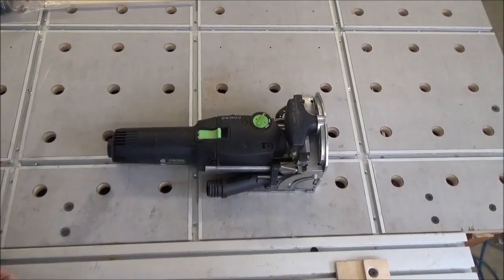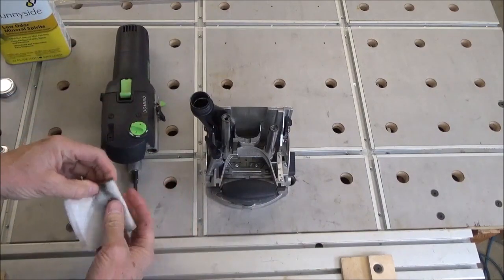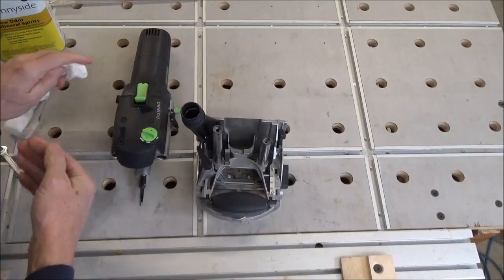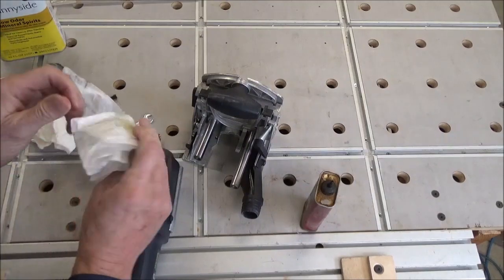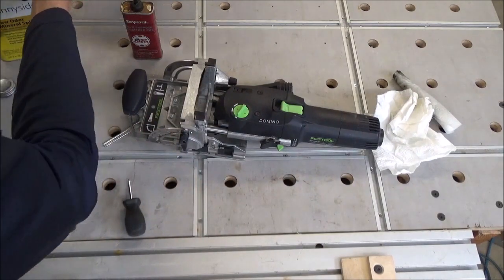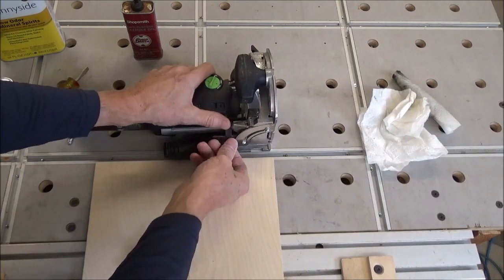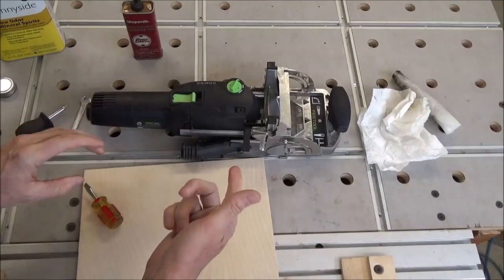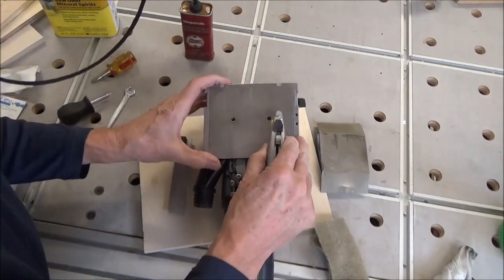Domino DF 500 Tune up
Every tool needs a little TLC once in a while.